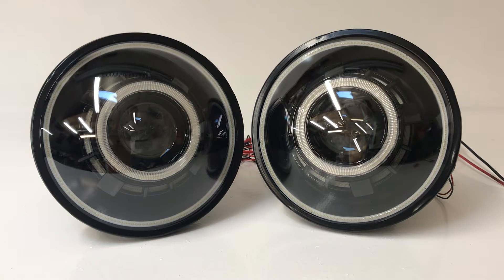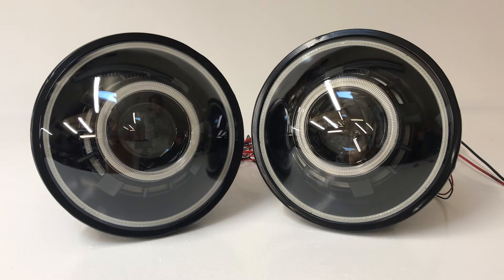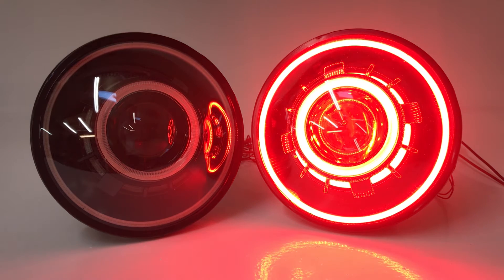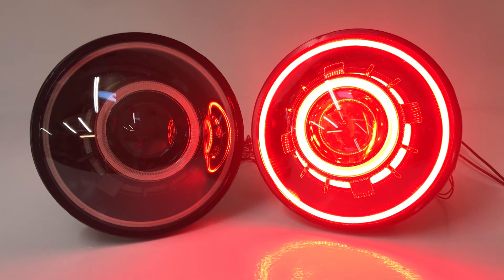Red red red 7” headlights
Custom headlights
Made in the USA
Performance and style